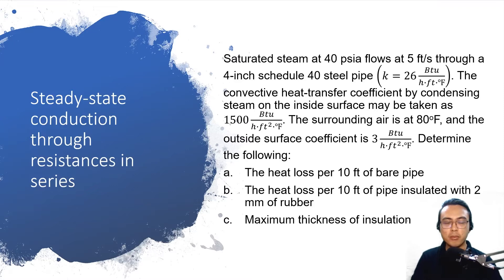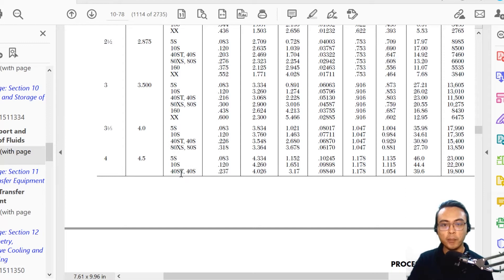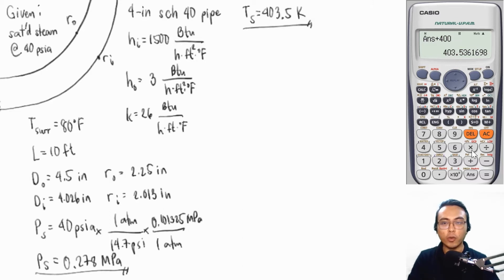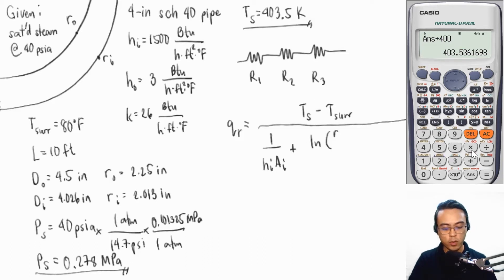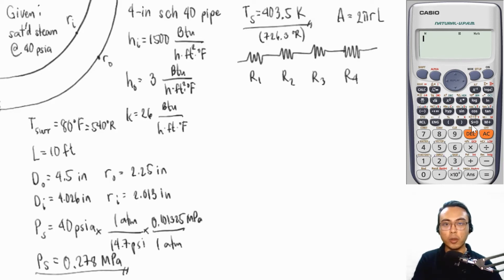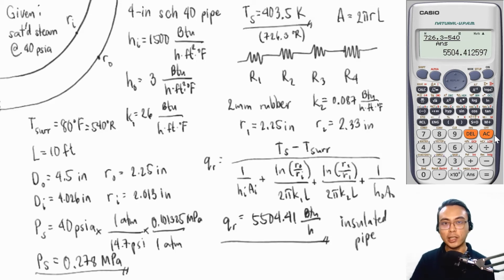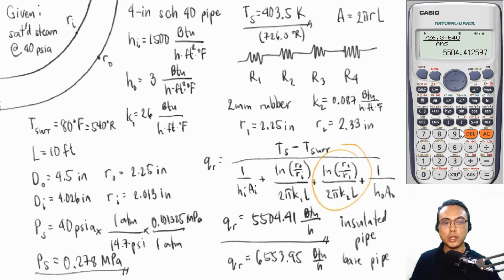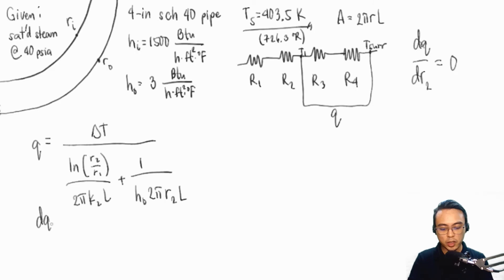Heat conduction through resistances in series, cylindrical system - SOLVED!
Join me as we solve a common problem on steady-state heat conduction through a cylindrical system (pipes). The skill learned from this problem can also be extended on applications such as heat exchangers.